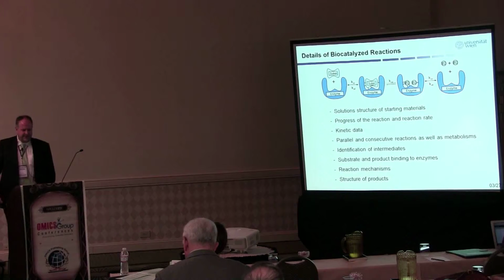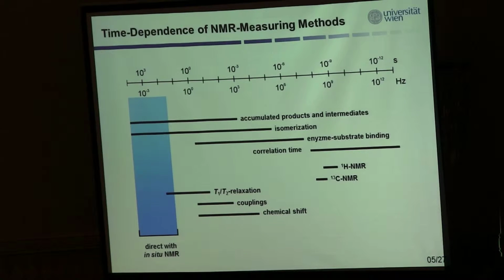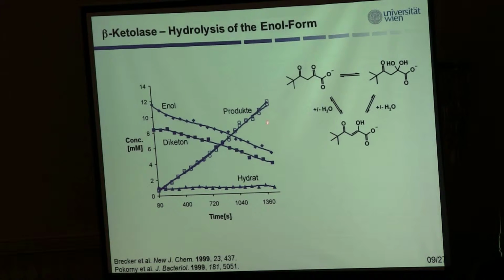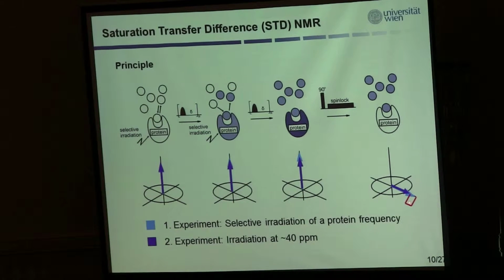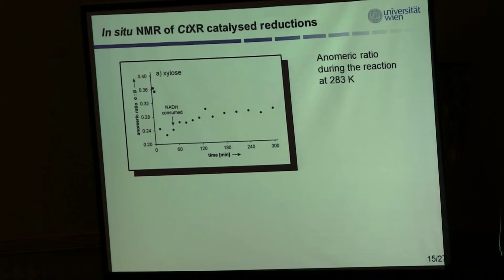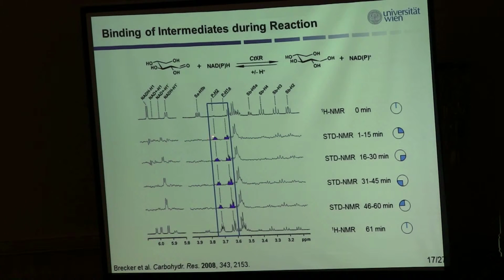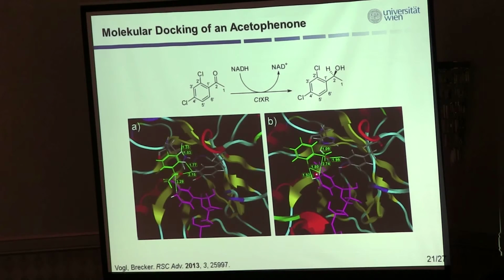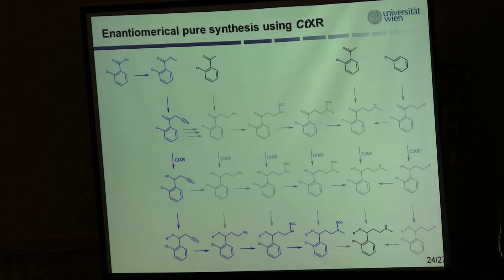Lothar Brecker | University of Vienna | Austria | Green Chemistry 2014 | OMICS International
Title: Green chemistry and sustainability in education

Abstract

Green Chemistry and sustainability in Chemistry became a topic in the public debate about twenty years ago. Within these two decades several standards have been defined and found their way to some public regulations. Therefore, nowadays the chemistry industry is in a process to check their activities with respect to sustainability. This development is, however, very divers in different nations and on different continents. Several local and regional aspects lead to diverse interpretation and application of sustainable concepts. Green Chemistry has, however, not yet been widely incorporated in chemical education. The aspects have been taken in some Universities by bringing them consequently to their curricula. Other Universities still somehow neglect to anchor sustainability as defined topic in lecture courses. Here is a change to define a framework of “Green Chemistry in Education”, which is generally accepted and applied. Such concept may act as a starting point to distribute the idea of Green Chemistry in worldwide accepted manner within the next generation. It might allow our children to define combined targets and regulations to globalize the concept of Green Chemistry by coordinated regulations. Two different aspects have to been taken into account in planning such educational concept: Apart from some global key aspects of sustainability, regional aspects have to be considered. They should allow optimal applications of Green Chemistry with respect to national, political and environmental frames. Imposing one general global concept will however likely not lead to success. On the other hand, educational concepts for different target groups should be defined. Academic education, teacher training and in-plant training for skilled workers require different approaches.
Biography:
Lothar Brecker received his diploma and Ph.D. in chemistry from the University of Dortmund in 1993 and 1996, respectively. After working at Graz University of Technology and Research Center Borstel, he became an associate professor at the University of Vienna. There he actually serves as vice head of the Institute of Organic Chemistry and deputy director of the Chemistry Studies Program. His main research activities are in the fi elds of using NMR to study enzyme ligand binding, interactions between small molecules, and structure determination of natural products.He has published more than 80 papers in reputed journals.